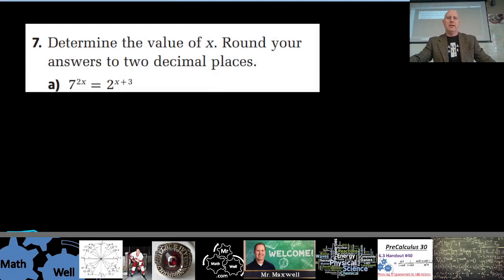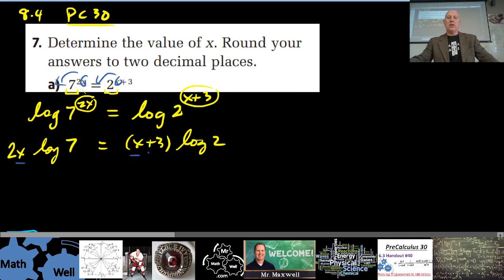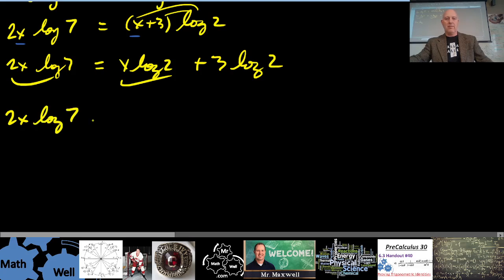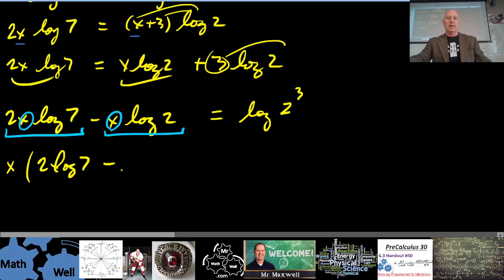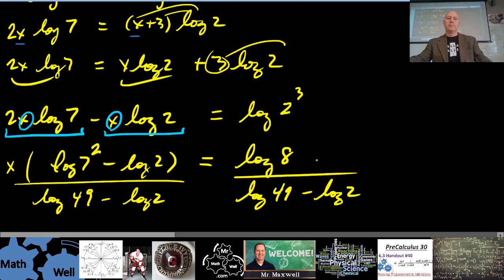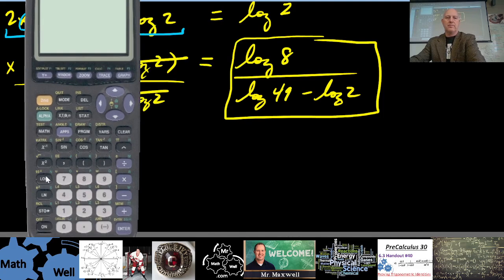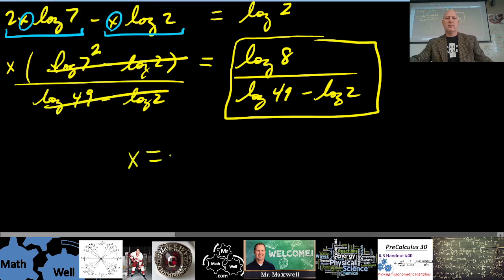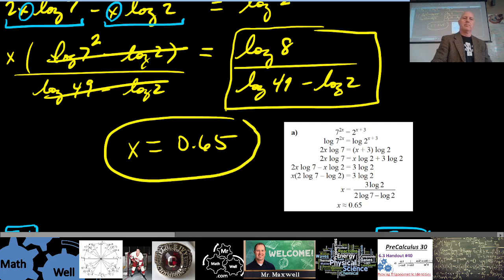PC 30 8.4 #7 Solve Logarithm Equation HW